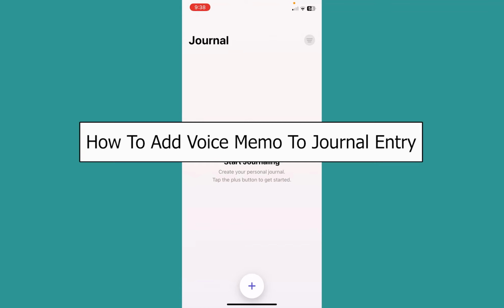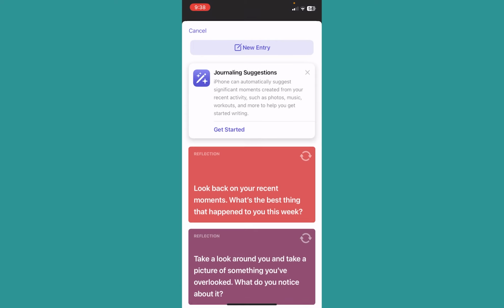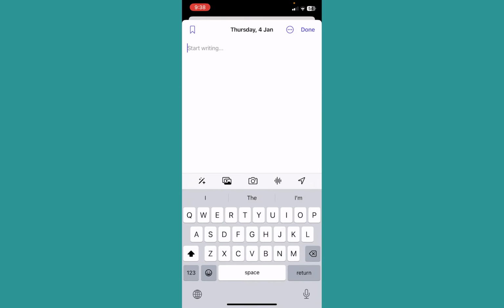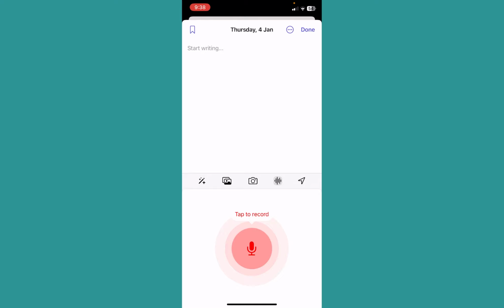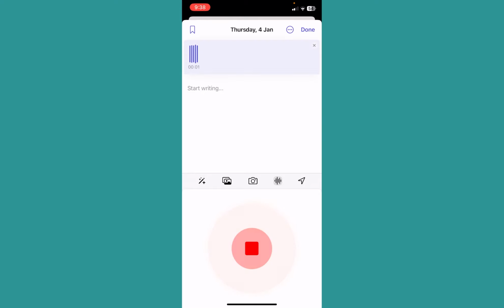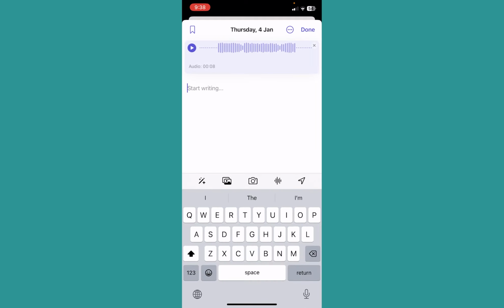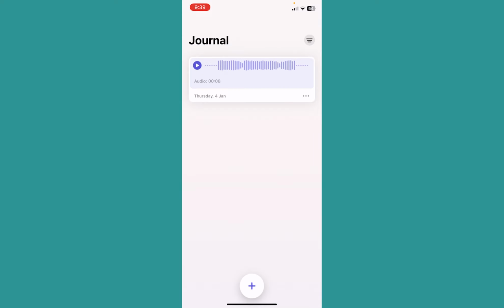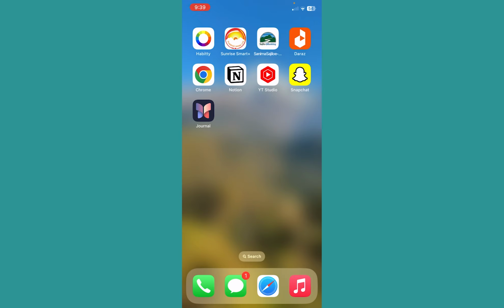How to Add Voice Memo Journal Entry App iOS 2024?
Embark on a new era of journaling with Apple's Journal app on iOS 17.2 and above! In this tutorial, we'll guide you through the intuitive process of incorporating voice memos into your entries, adding a whole new dimension to your reflective practice. Whether you're capturing the essence of a moment or expressing your thoughts verbally, this feature provides a seamless and convenient way to document your life. Join us as we navigate the latest updates, making your journal entries on iOS not just a record but a rich, immersive experience. Elevate your journaling game with the power of voice on Apple's Journal app – it's time to let your words come to life!